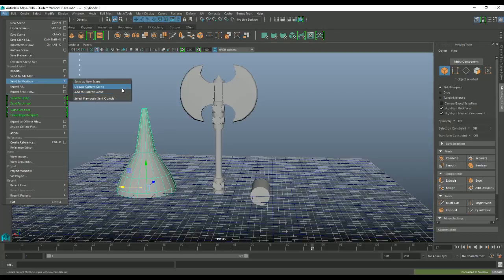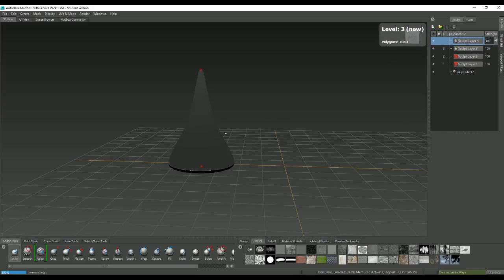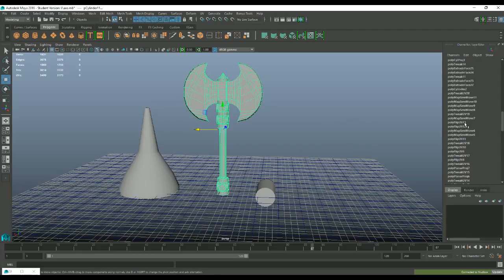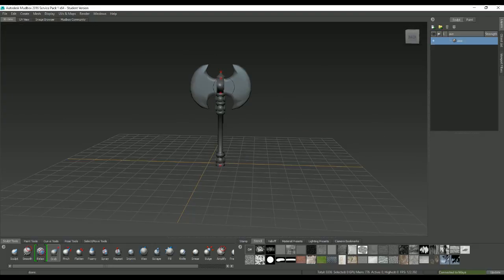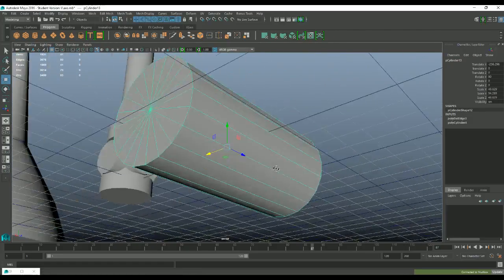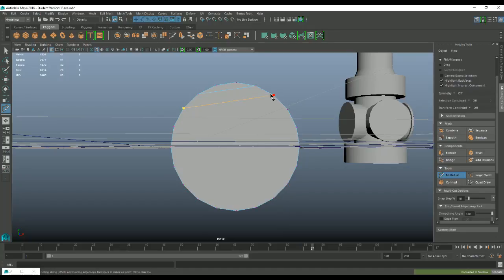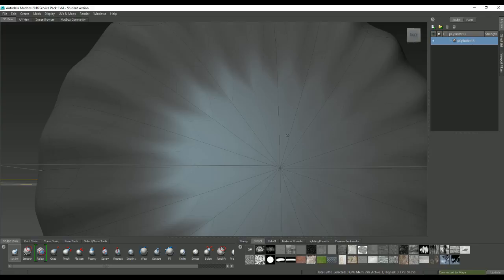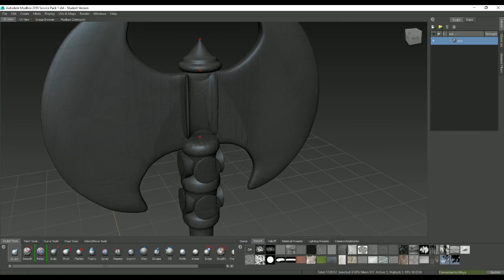preparing your model for Mudbox part 1